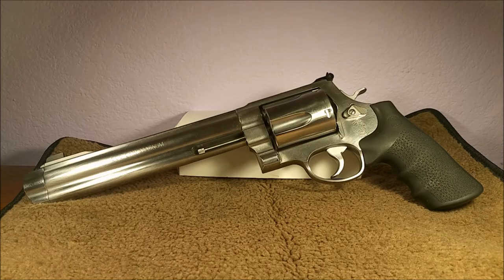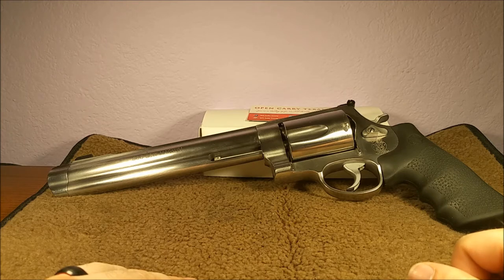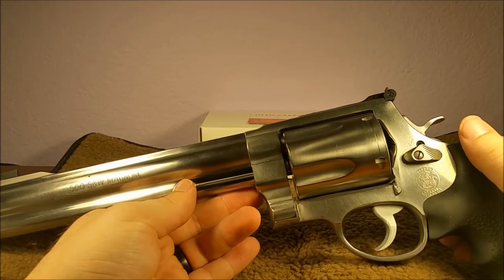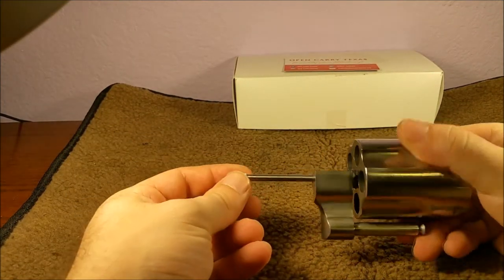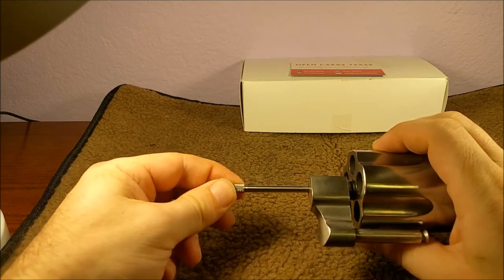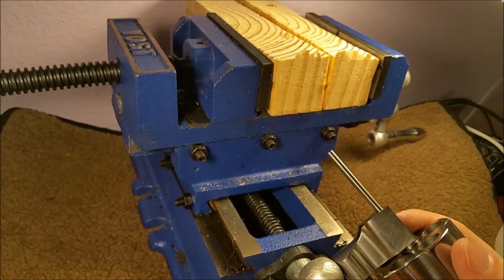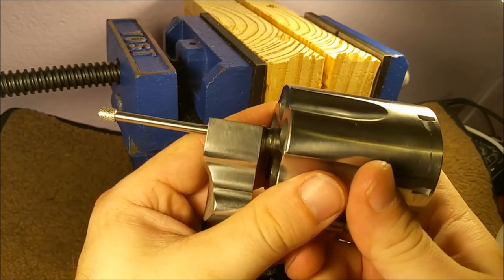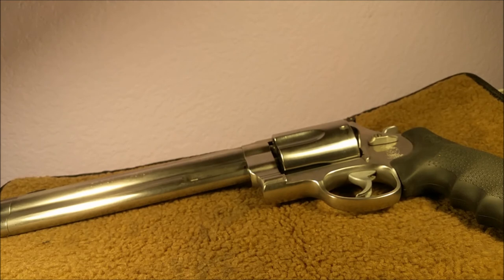S&W 500 Bent Extractor Rod Fix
Today we're replacing a bent extractor rod on a massive S&W 500 Magnum Smith & Wesson revolver.  Symptoms are difficulty ejecting spent casings and the cylinder is sometimes hard to open and close.